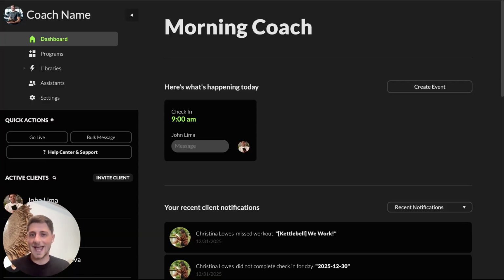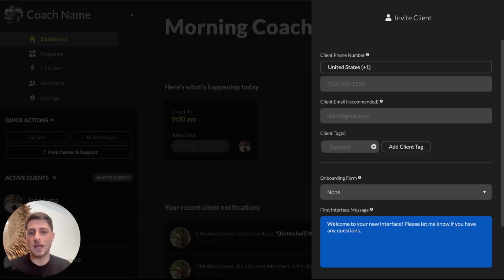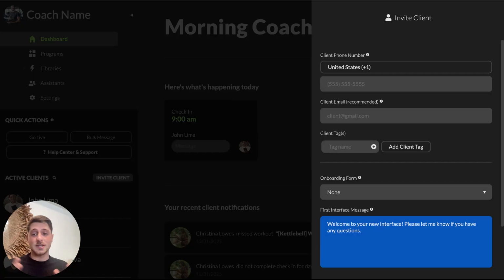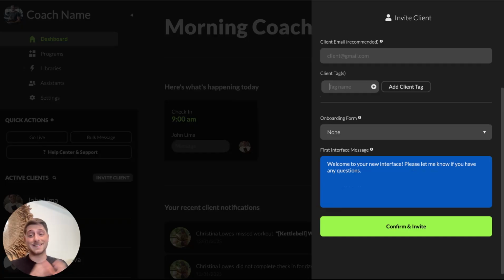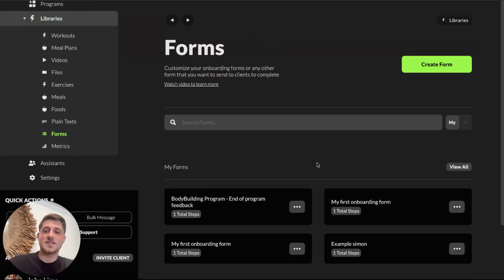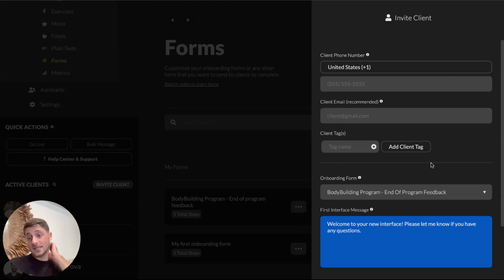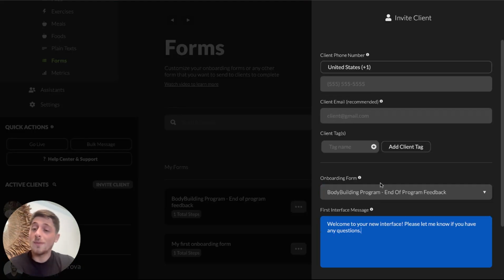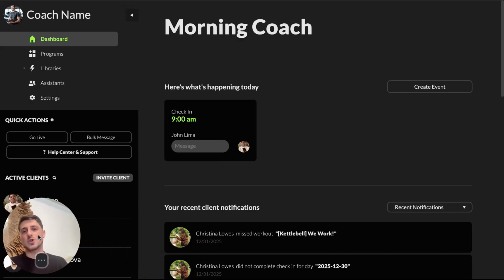What Exactly Happens When I Invite a Client? (MyCoach Ai)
In this video, you’ll see exactly what happens after you send a new invite to a client, from what the client sees and receives to the different options you have to shape their experience.